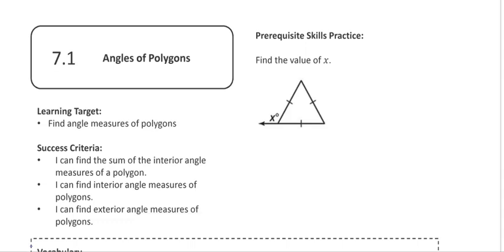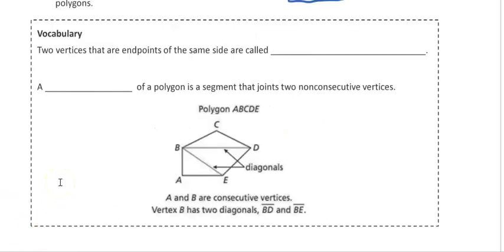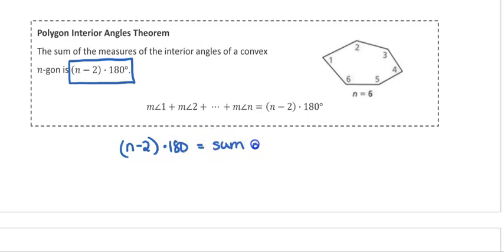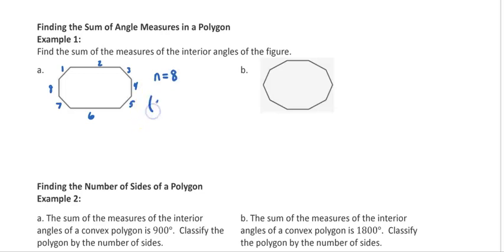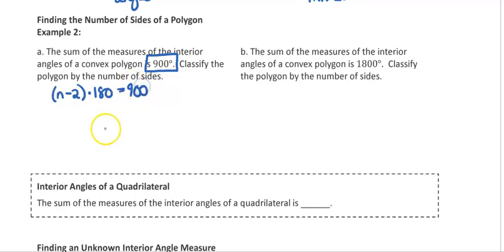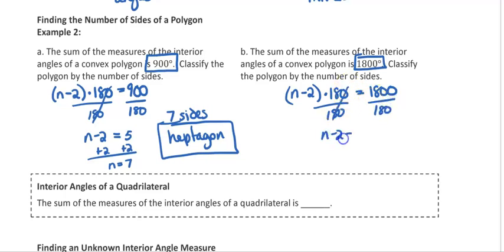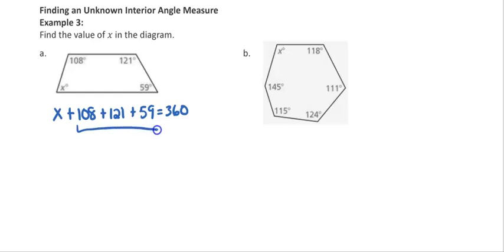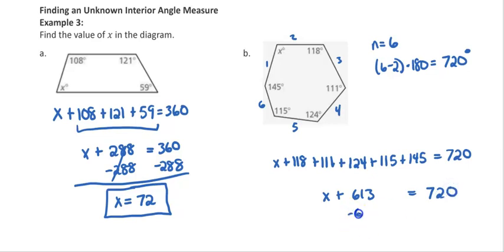Geom 7.1 Video Notes (Part 1)